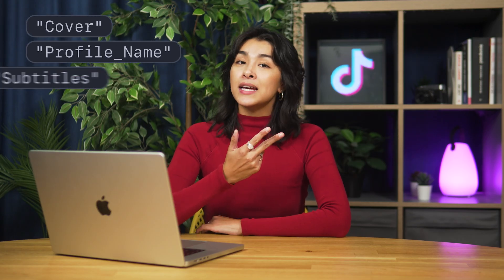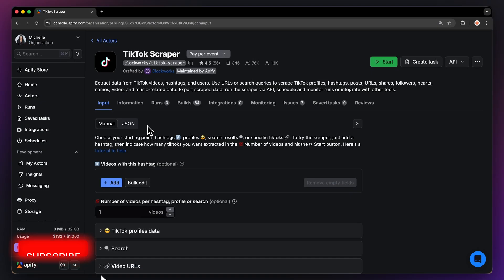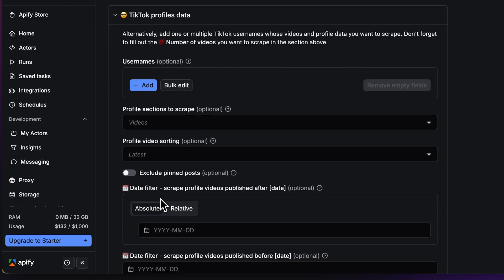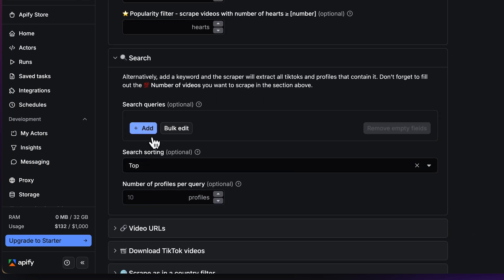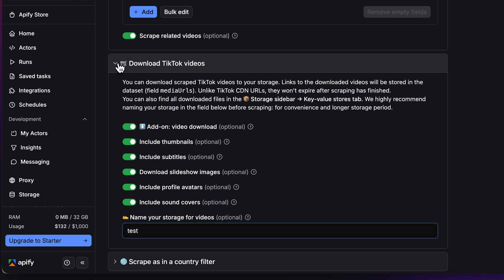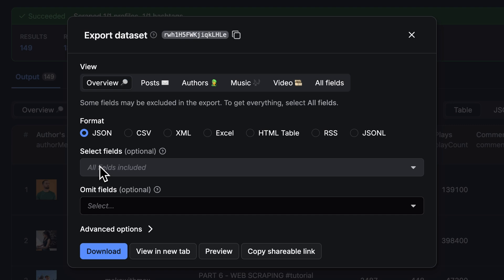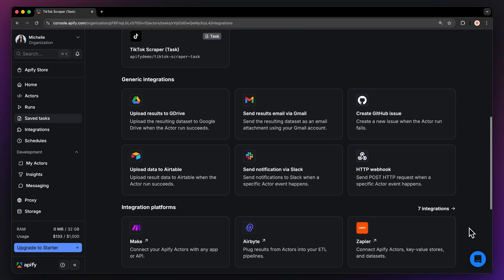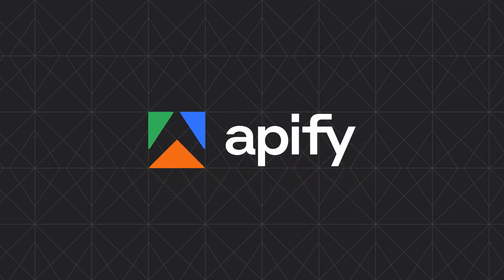TikTok Scraper Tutorial - How to Scrape Videos, Profiles and Search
See how you can scrape TikTok data with the TikTok Scraper 📈 Input search terms, hashtags, URLs or profile handles to scrape Icovers, profile name, subtitles, metadata, likes, views, shares, and much more 📊

*Why scrape TikTok data? 🤔*
🧠 Sentiment and discourse analysis — Understand public opinion, emotions, and reactions around topics or brands.
📊 Trend and virality research — Detect emerging formats, sounds, or challenges before they peak.
🔍 Influencer and network mapping — Identify key creators and the spread patterns of ideas or content.
🎯 Campaign performance benchmarking — Compare engagement and reach across competitors or time periods.
📚 Data collection for academic or market research — Support studies in media, culture, or consumer behavior.
🕵️ Misinformation and content verification — Flag or analyze unverified or harmful narratives spreading on the platform.

*How to extract TikTok data? 🧑‍🏫*
Step 1. Find the TikTok Scraper on Apify Store
Step 2: Click ‘Try for free’
Step 3: Input a TikTok Hashtag, URL, Search term or Profile Handle
Step 4: Fine tune the input
Step 5: Start the Actor and get your data!

*Timestamps ⌛️*
00:00 Introduction
00:43 Input
02:40 Run
02:50 Export
03:14 Scheduling
03:24 Integrations
03:31 API
03:45 Like and subscribe!